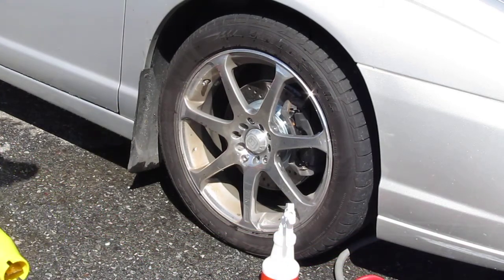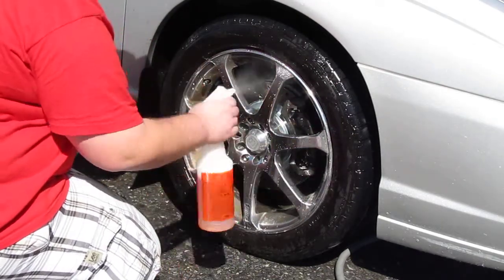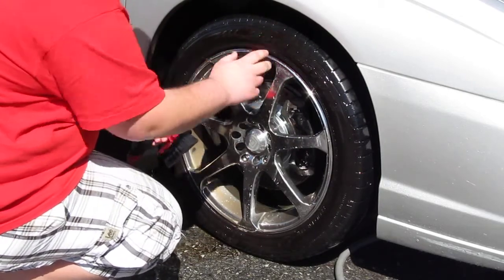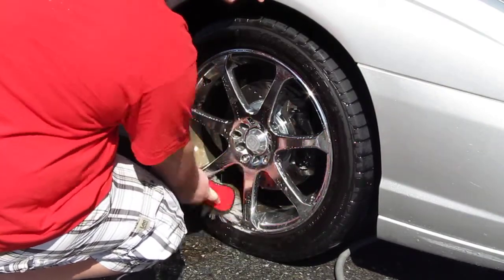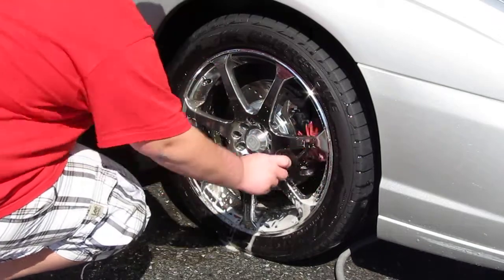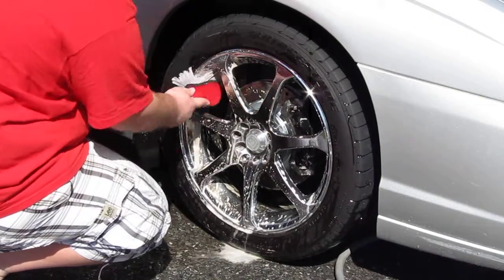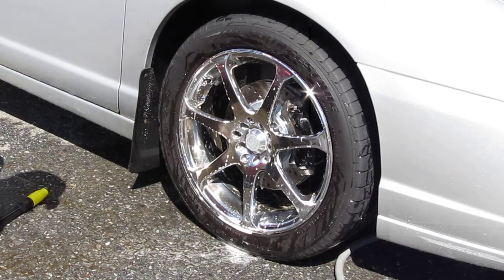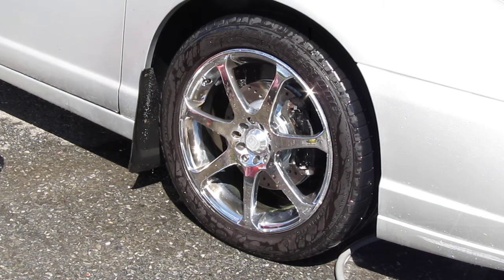Wheel Cleaning (on car) Part 2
Wheel Cleaning Part 2 of this series.

Here at Dynamic Detailing we provide High Quality work.
These video are here for demonstration, and discussion purposes only. All other comments off topic will be swiftly removed